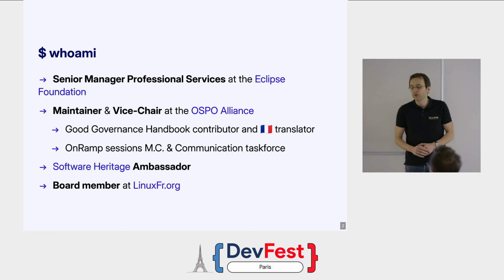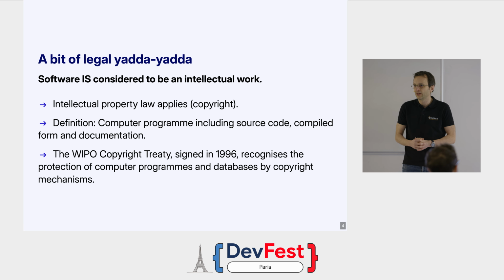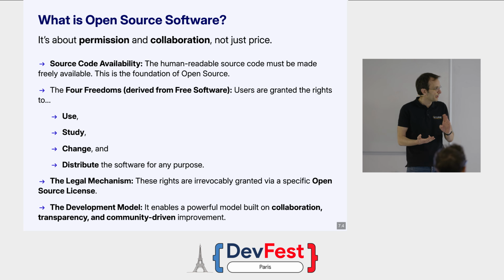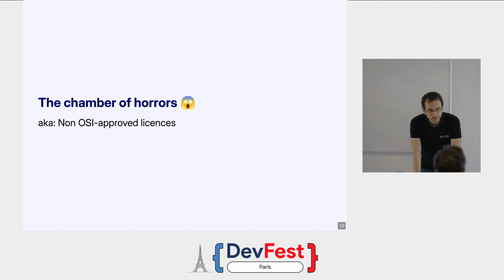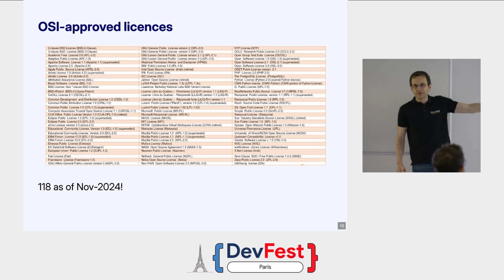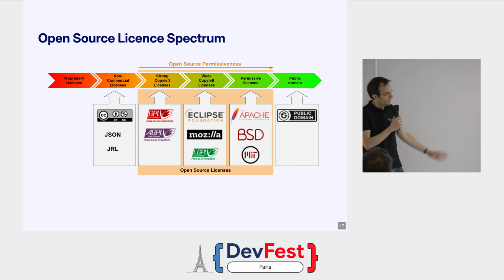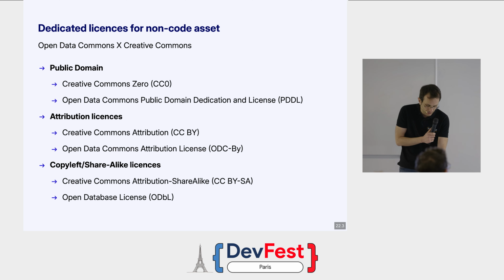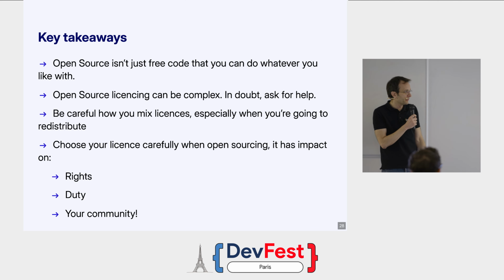Licence to Code: Understanding Open Source Licenses for Developers - DevFest Paris 2025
MIT, GPL, Apache, MIT… Des noms que vous croisez tout le temps. Il y a quelques dizaines d’années, des codeurs de talent ont hacké le droit pour libérer le code et se libérer des juristes. Mais un minimum de compréhension est tout de même requis car le logiciel libre repose toujours sur le droit.

Utiliser des libs, contribuer à de l’open source, partager son code : tout ça implique des obligations, des choix de licences, et parfois… des sueurs froides. Pourtant, pas besoin d’être juriste pour comprendre les bases et faire les bons choix. Décortiquons ensemble les licences open source les plus répandues — leurs promesses, leurs impératifs, et surtout ce qu’elles impliquent pour vous, en tant que dev. Vous découvrirez pourquoi “copyleft” n’est pas qu’un simple jeu de mot sur le “copyright”, pourquoi certaines licences ont une influence sur la communauté d’un projet, pourquoi certaines sont considérées plus “corporate-friendly” que d’autres, et comment éviter les mauvaises surprises quand vous mixez du code.

Pas de jargon, pas de bullshit légal : juste ce qu’il faut pour comprendre, utiliser et contribuer sereinement,voire choisir une licence pour votre futur projet sans avoir à lancer un thread reddit.

Une compétence trop souvent négligée… et pourtant indispensable dès qu’on touche à de l’open source.

Speaker : Florent Zara